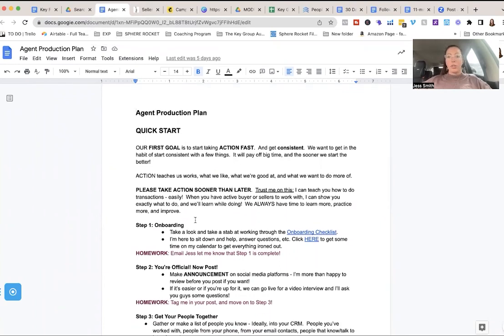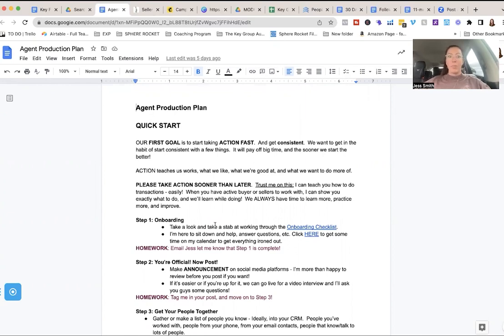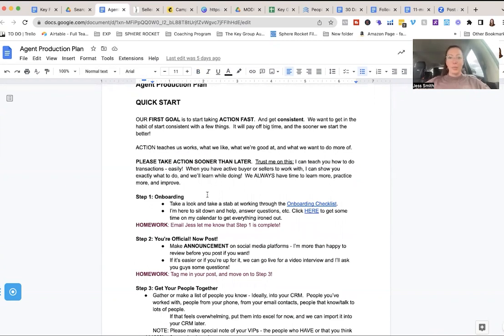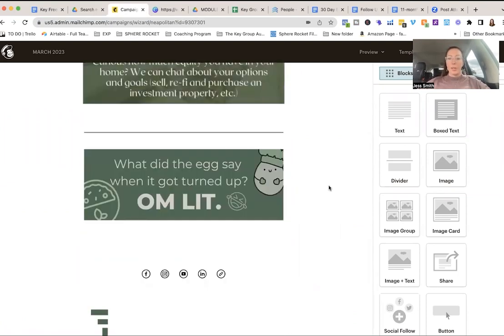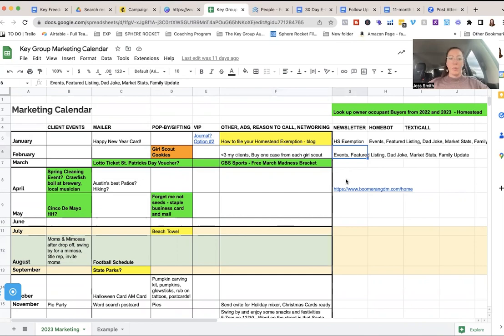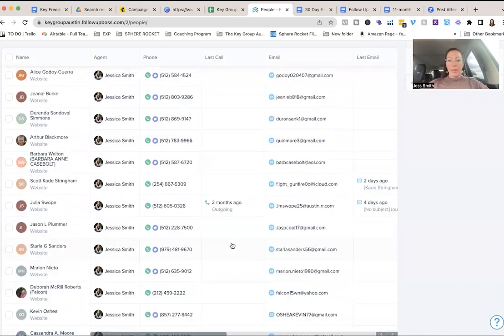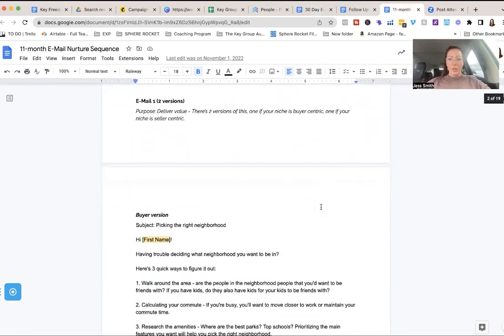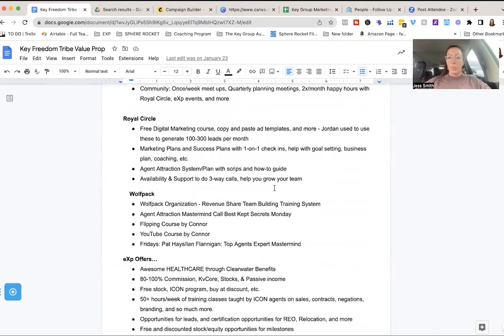Key Group Training resources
ALL of the resources offered can feel overwhelming, so I built out an Agent Production Plan and Quick Start Guide to help you focus on the things that will help you close a few deals ASAP!  Other resources and leads to help our agents go faster together.

Jessica Smith is a team leader & licensed Real Estate Agent at eXp Realty who has a HUGE passion for helping Realtors scale their business using Social Media.

🏆 Useful Resources 🏆

🤫 FREE access to 4 PRIVATE Mastermind calls per week with Spot Coaching and Accountability Check Ins
😈 FREE custom plans for BRANDING, CONTENT, MARKETING, and LEAD GENERATION and access to our LEADS to fill in the gaps and get in front of more buyers & sellers
🎥 FREE Social Media Content Prompts, Video Tips, and guide to running the most effective FB ads.
⚙️ FREE custom funnel template for every agent who joins us - is this also for free?
📜FREE Detailed Buyer & Seller Processes with scripts, email templates, and when to
🙋‍♀FREE FAQ pages to use and share with buyers and sellers
Leverage Lounge with access to Free and A-La-Carte admin and support services for your video editing, client care, CRM setup and more!